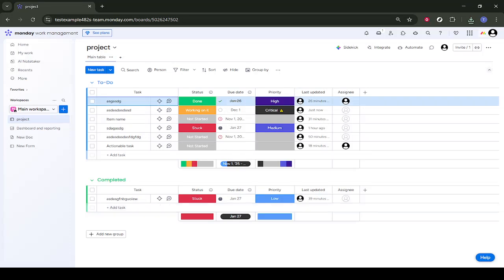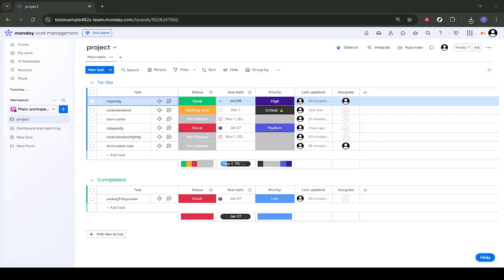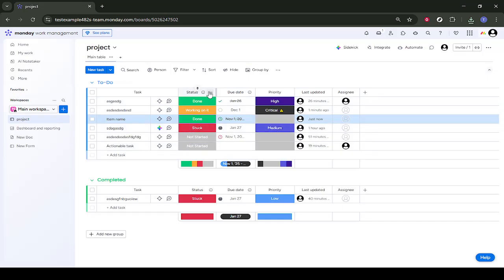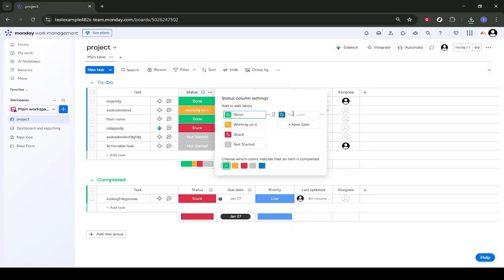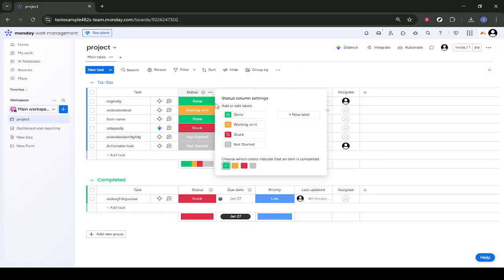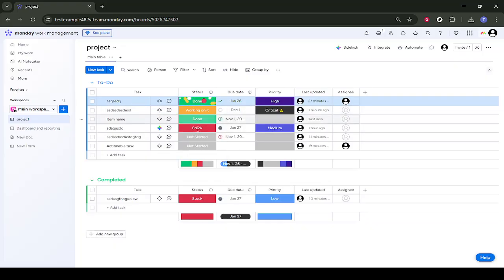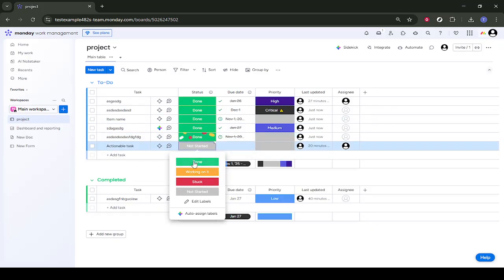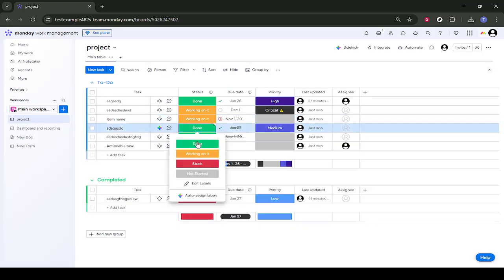How To Use The Status Column In Monday.com [2026 Guide]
In today's video we cover: monday.com tutorial, status column guide, project management tips, monday.com tips, using monday.com, workflow optimization, status updates, monday.com features, task management, monday.com overview, productivity tools, team collaboration, monday.com for teams, project tracking, agile project management, online collaboration, monday.com status, work management software, project organization

-Google Drive
-Google Meets
-Google Sheets
-Google Chrome
-Google Forms
-Google Gmail